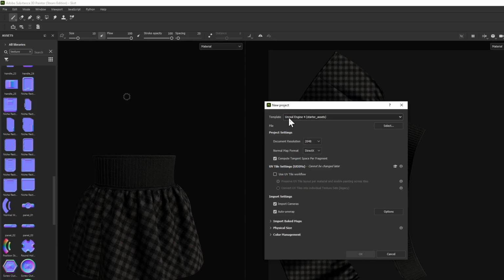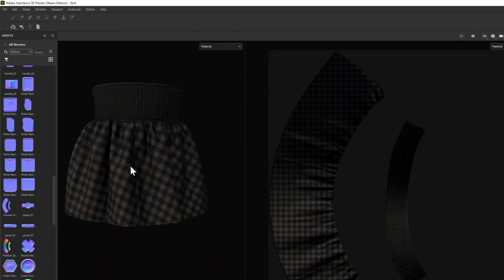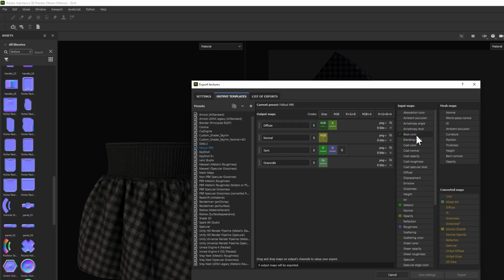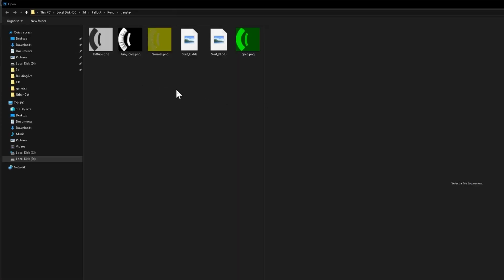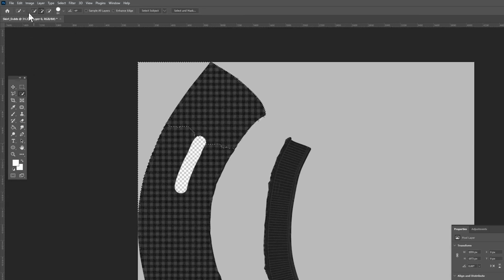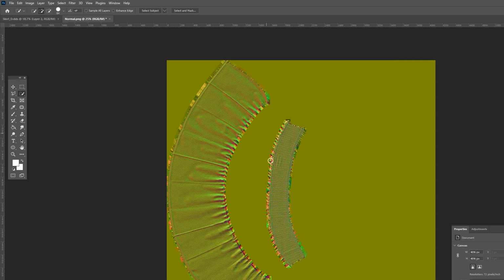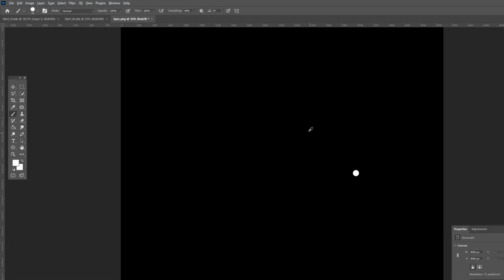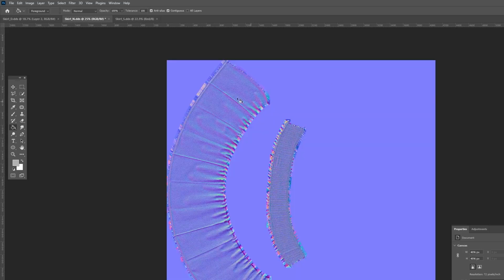PBR Workflow for Substance 3D Painter (Theory / Export Preset) [Fallout 4 & Skyrim SE]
Modernized way of texturing for fallout 4 and skyrim. This way of texturing is superior to my older one by far. I learned this through trial and error same as everything else.

Ps. For some reason part of my screen wasnt recorded where layers/Channels were, probably because of big monitor. But I was saying everything that I was doing.